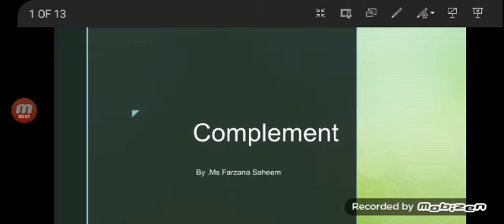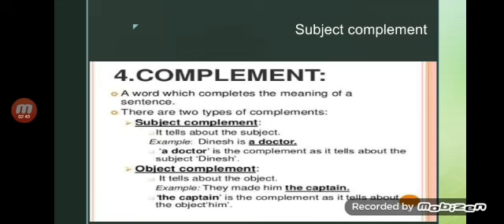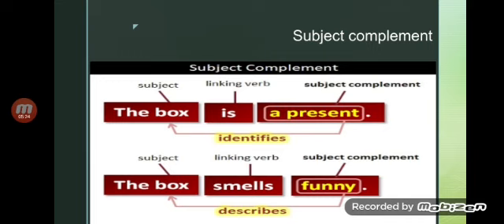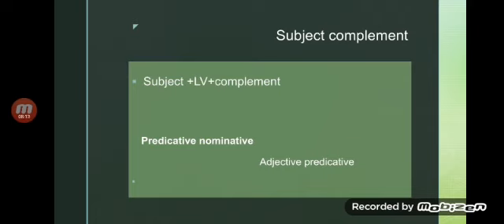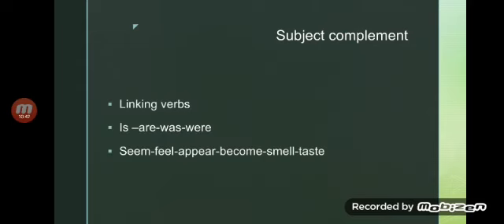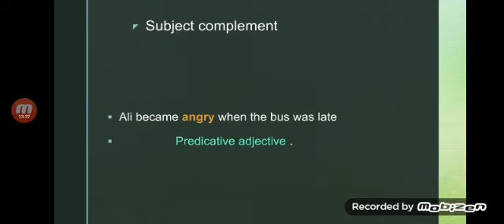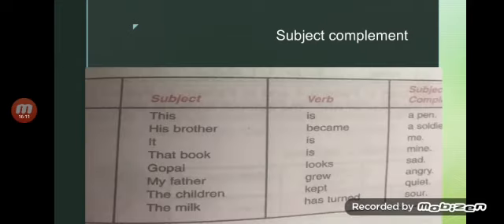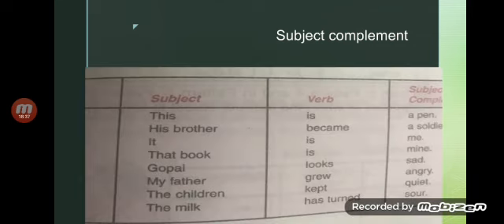Complements (subject complement)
Video from Farzana Saheem